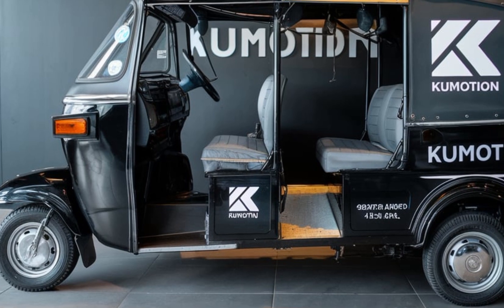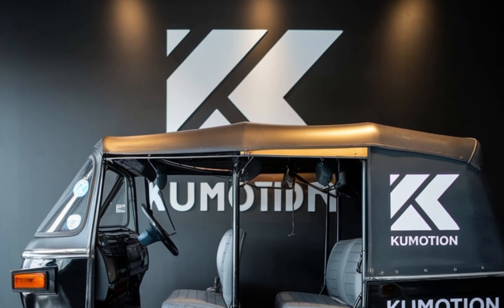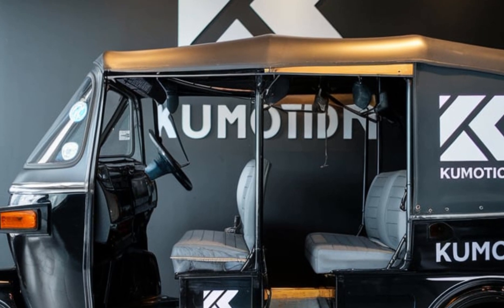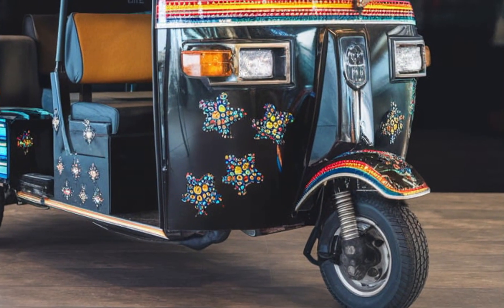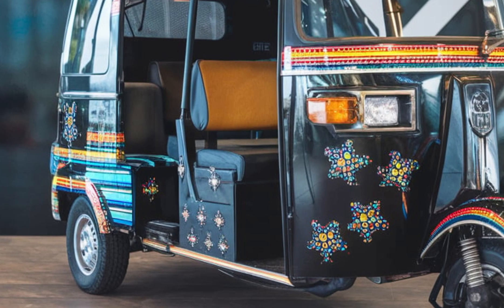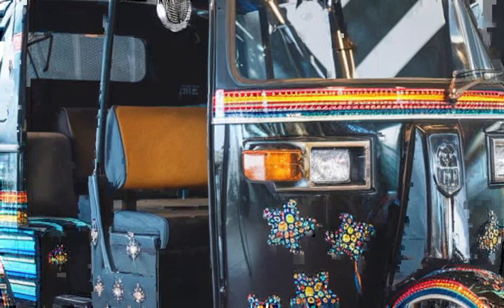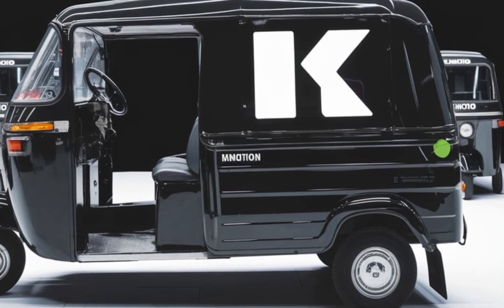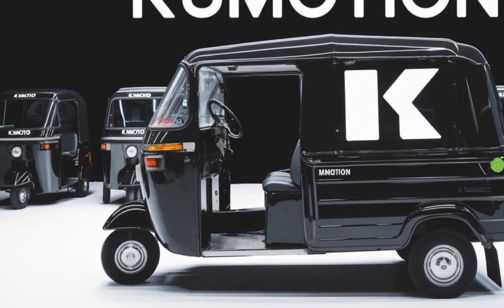Revolutionizing Urban Mobility: The Kumotion Concept Auto Rickshaw